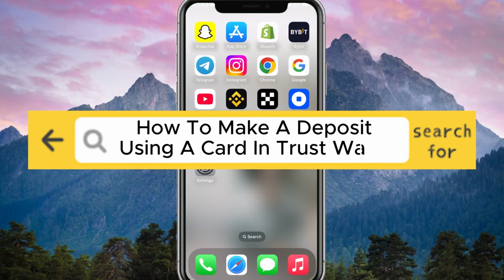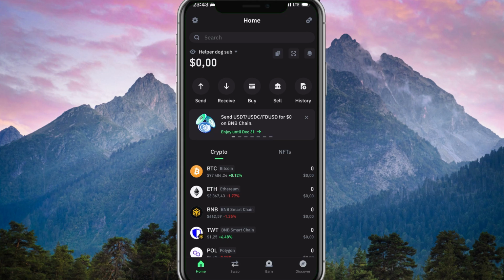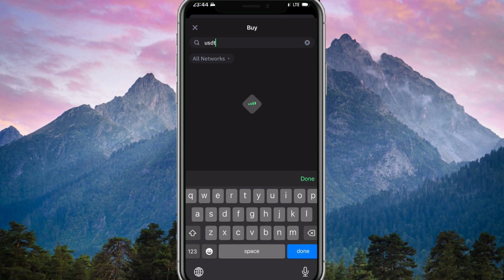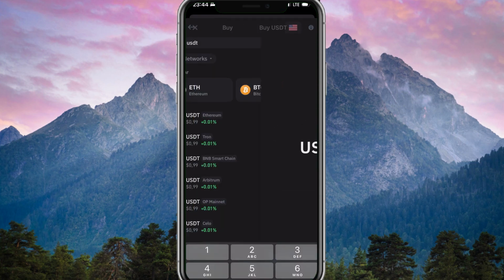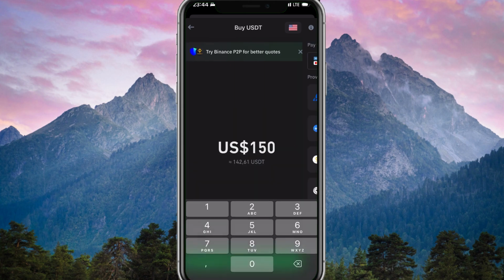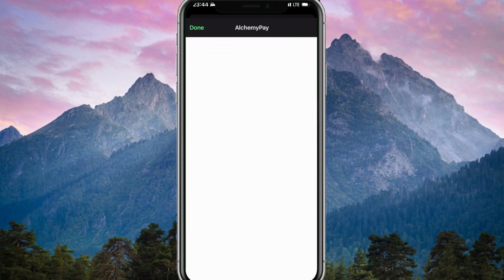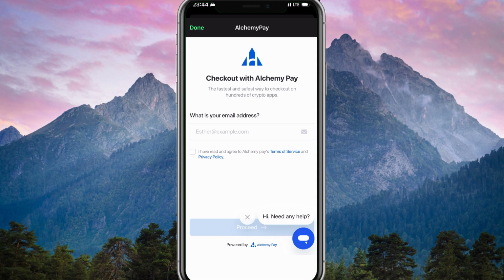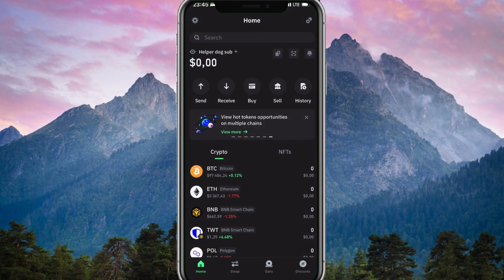How to make a deposit using a card in Trust Wallet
This video is about:
How to make a deposit using a card in Trust WalletComparisonHope it was helpfull.